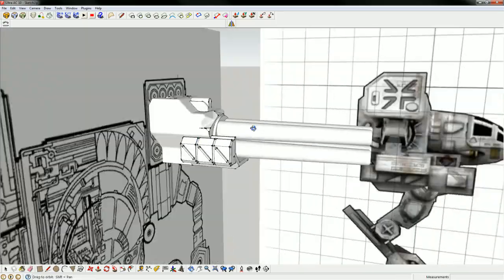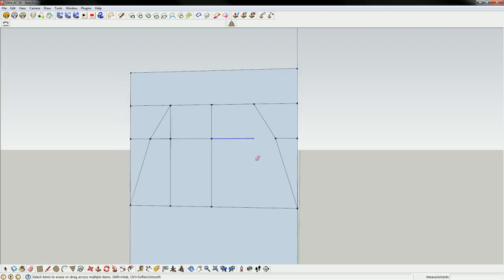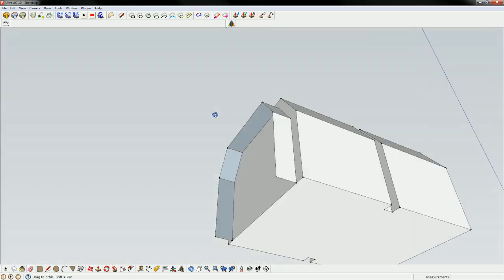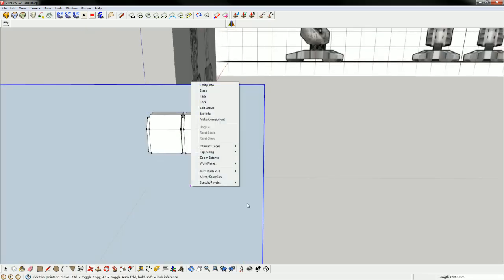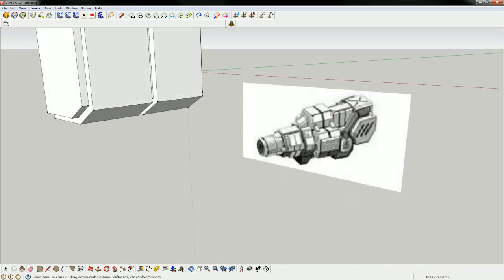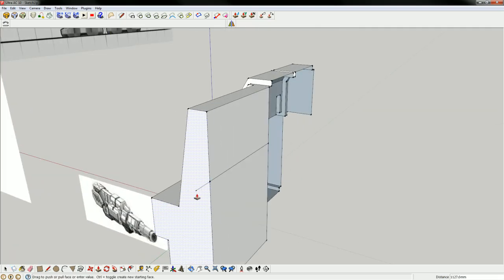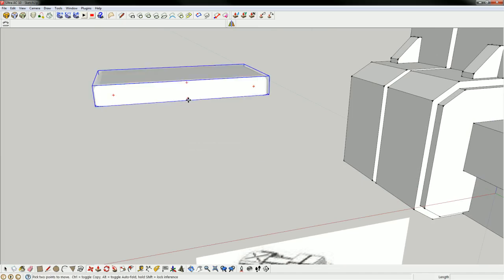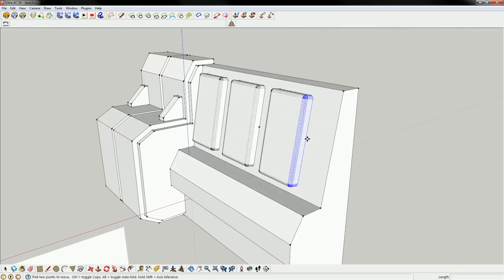MWO Timberwolf Creation Part 1